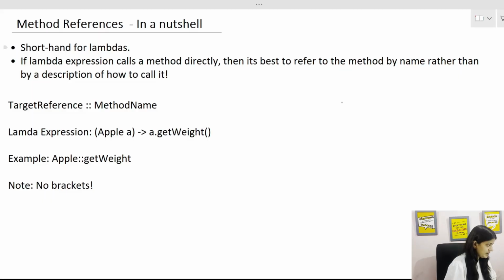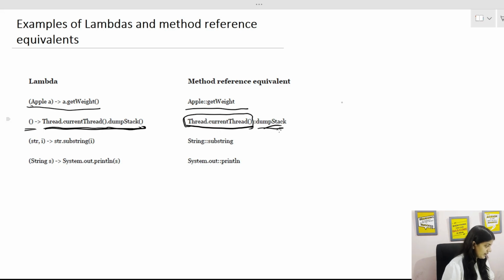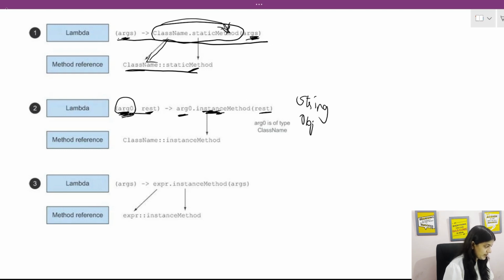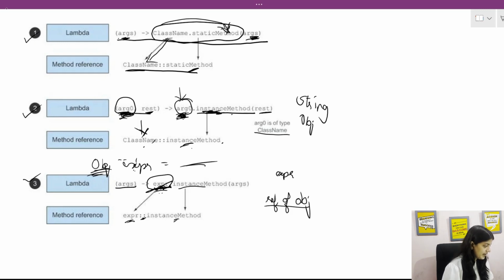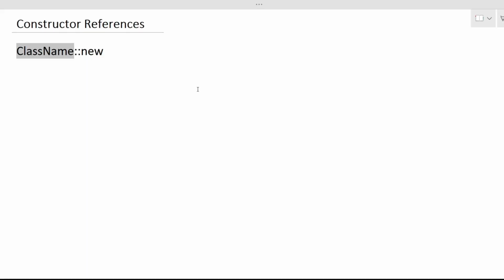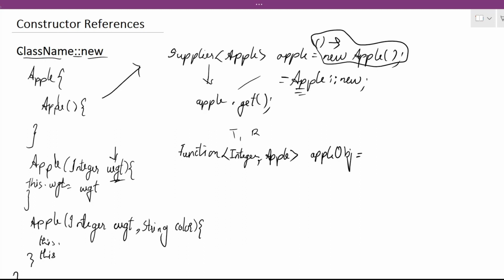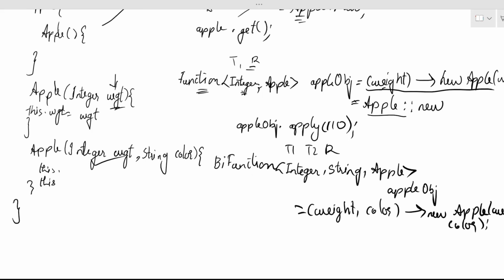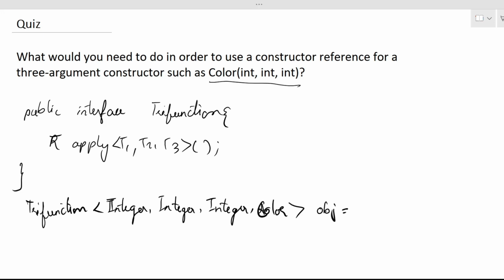CH3 Method References : Java 8 In Action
In this video, we'll dive into one of the powerful features introduced in Java 8 - Method References.

Method references provide a concise way to refer to methods or functions as values, making your code cleaner and more readable.

Whether you're a beginner or an experienced Java developer, understanding method references is crucial for writing efficient and elegant code.

By the end of this video, you'll have a solid understanding of Java 8 method references and how to leverage them to write cleaner and more maintainable code.

Whether you're preparing for a Java interview or simply looking to improve your Java skills, this video will be a valuable resource for your learning journey.